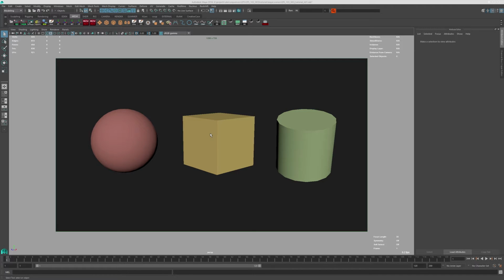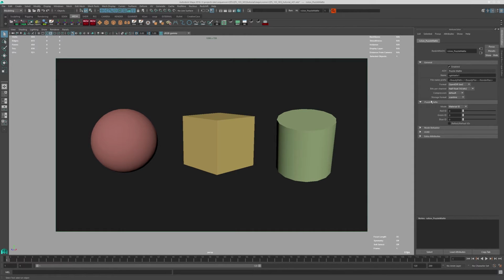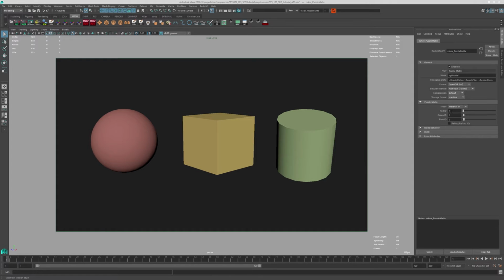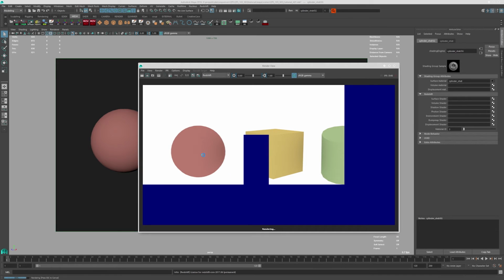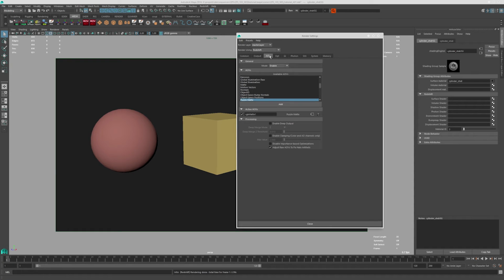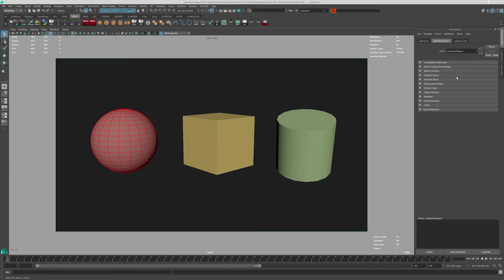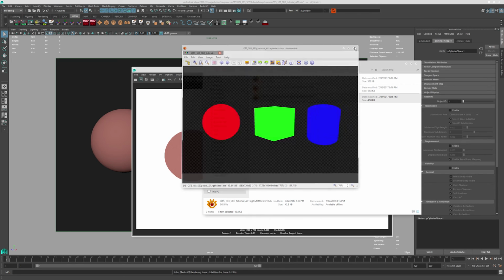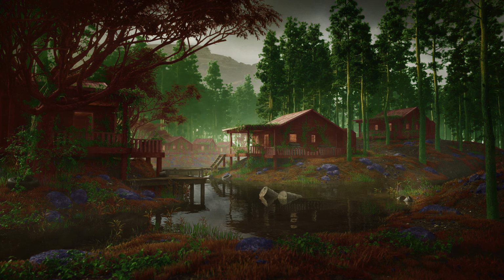RGB Mattes in Redshift - CG Quick Tips #3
In this CG Quick Tip tutorial we take a look at how to create RGB mattes for compositing by using a Puzzle Matte AOV in Redshift.